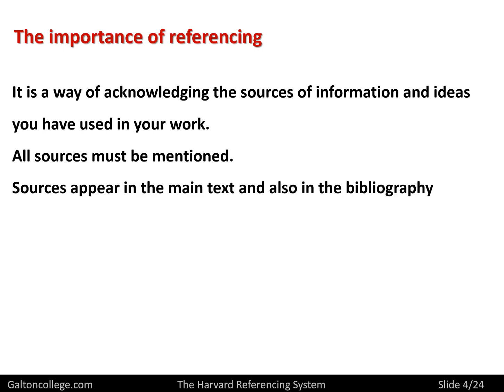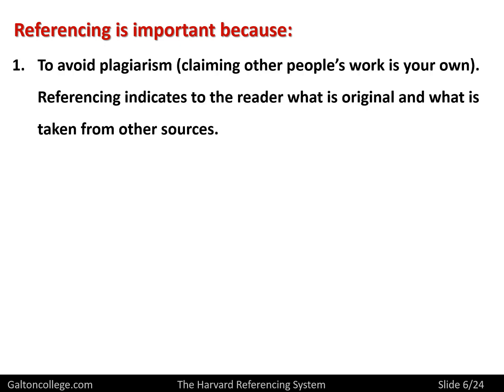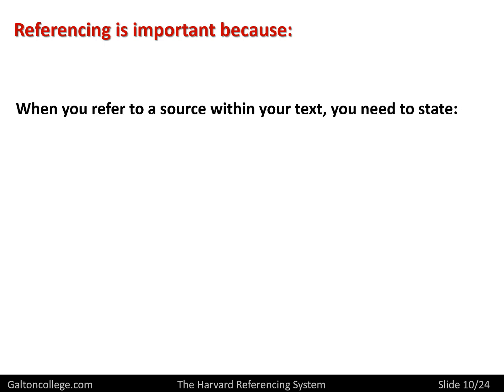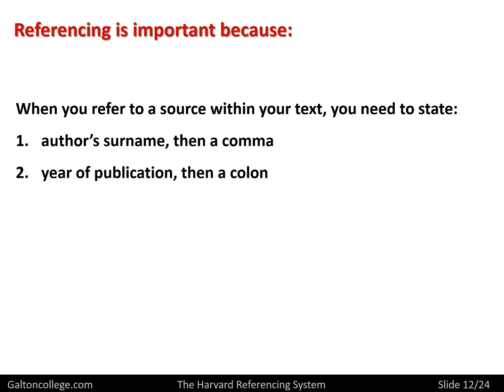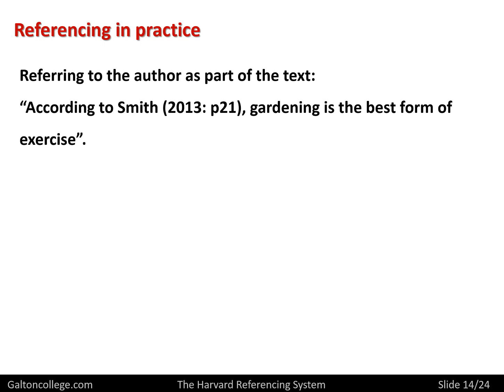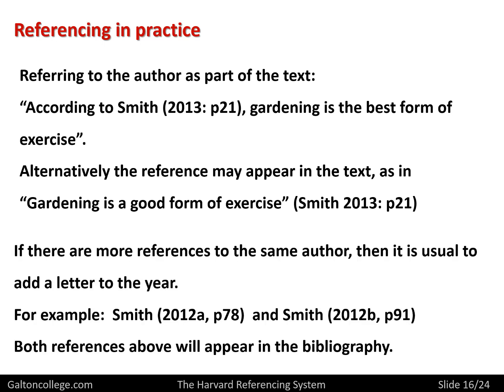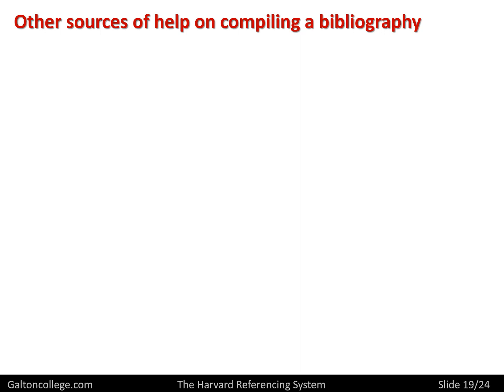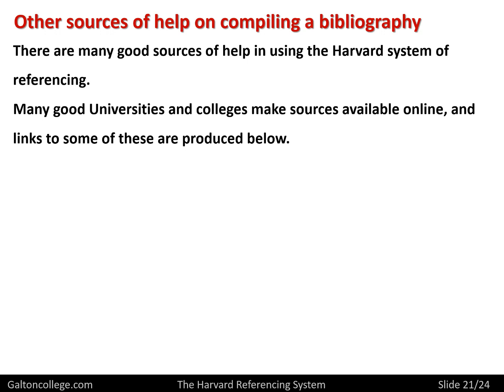Academic Writing Tips: Harvard Referencing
Harvard referencing is a system of citing sources used in academic writing. It involves providing in-text citations within the body of the text and a reference list at the end of the document. The Harvard referencing system follows these guidelines:

In-text citations should include the author's name and year of publication, e.g. (Smith, 2021).
If you directly quote a source, include the page number as well, e.g. (Smith, 2021, p. 25).
The reference list should include full details of each source cited, including author(s), date of publication, title, publisher, and page numbers.
The reference list should be in alphabetical order by author's surname.
The Harvard referencing system can be used for a wide range of sources, including books, journals, websites, and other digital sources.
There are several different variations of the Harvard referencing system, including variations used in different academic disciplines, so it's important to check the specific requirements for your assignment or publication.